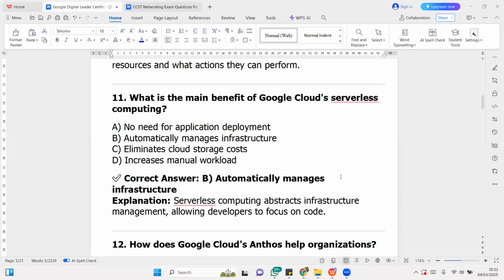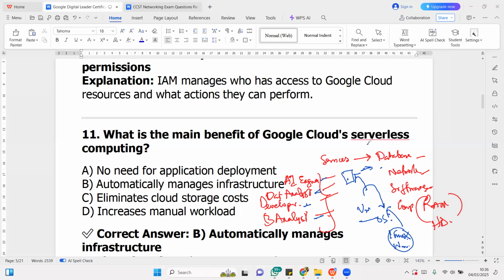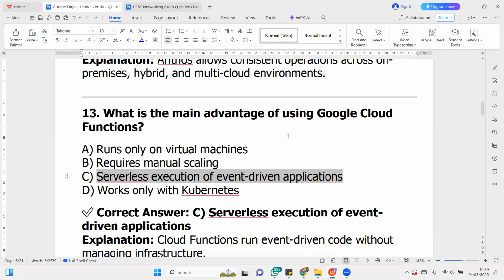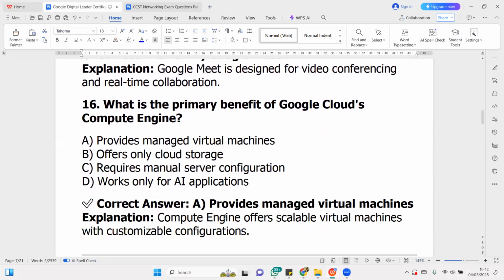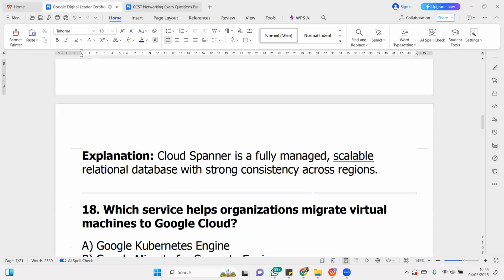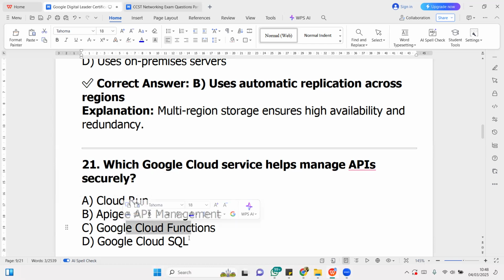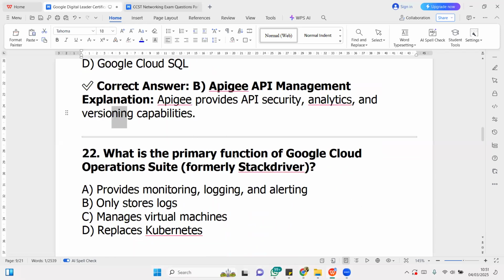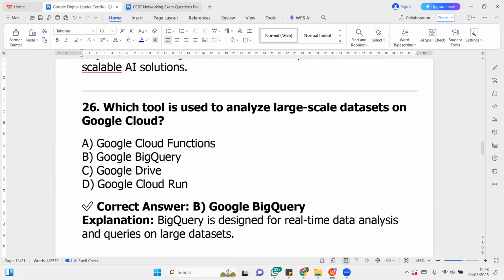Exam Pass Google Cloud Digital Leader Certification Exam Prep Questions and Explainer Part 2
50 QUESTIONS – Google Digital Leader Certification!  Part 2🎯

Are you preparing for the Google Digital Leader Certification Exam? 🚀 This video features 50 practice questions to help you pass with confidence!

✅ What You’ll Learn in This Video:
🔹 50 Realistic Practice Questions & Answers 📝
🔹 Detailed Explanations for Each Answer 📖
🔹 Key Concepts & Topics Covered in the Exam 🎯
🔹 Essential Tips to Ace the Google Digital Leader Certification Exam ☁️

💡 Why Get Google Certified?
The Google Cloud Digital Leader Certification proves your expertise in cloud computing, digital transformation, AI, and security—giving you a competitive edge in the tech industry!

✨ If this video helps you, don’t forget to LIKE 👍, COMMENT 💬, and SHARE with others! Let’s ace this exam together! 💯